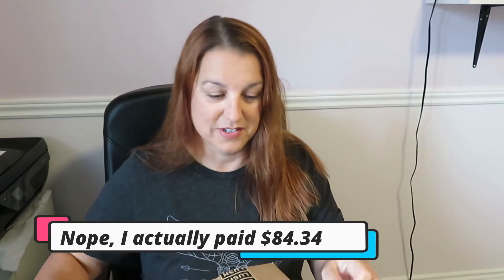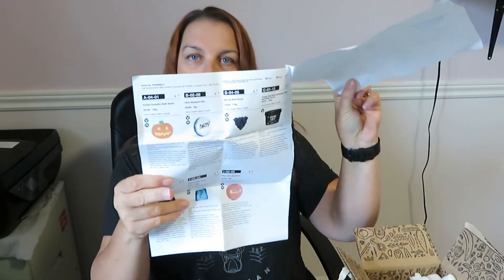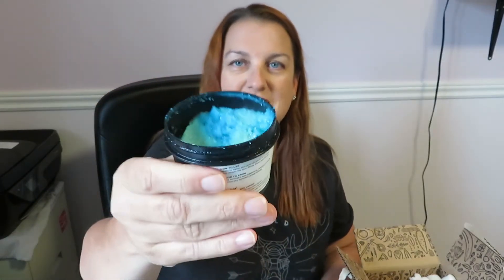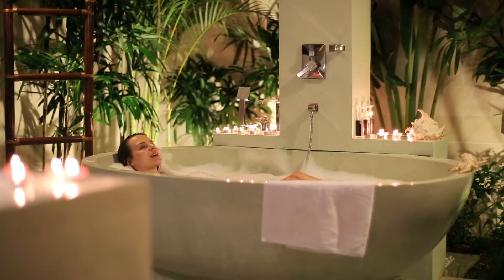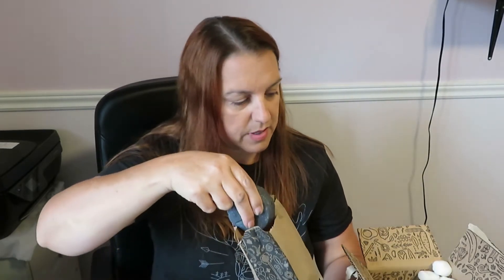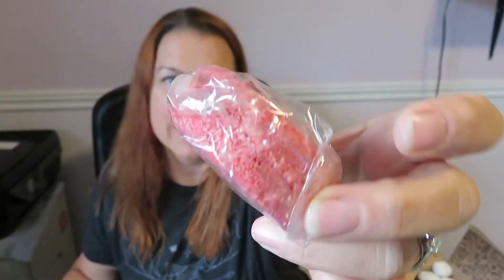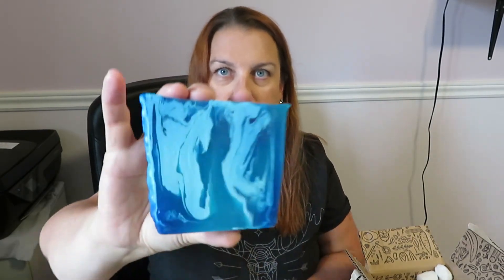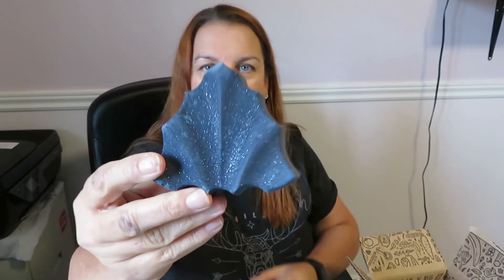Lush Unboxing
See all the goodies I got in my Lush box!

Bringing Me Down by Ooyy

I love mail! If you would like to send me something to try or review, please send to:

LiveLifeLori
Hastings PO
Hastings, Ontario, Canada
K0L 1Y0